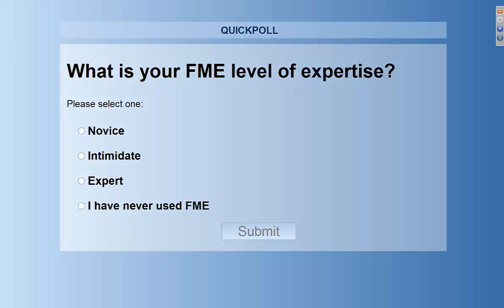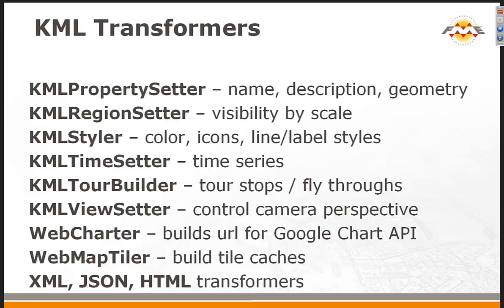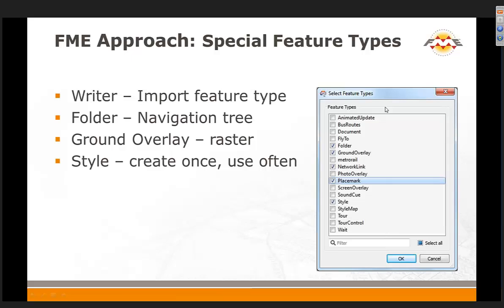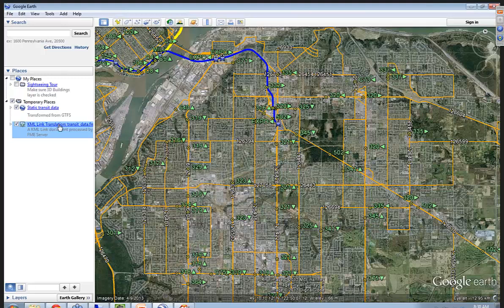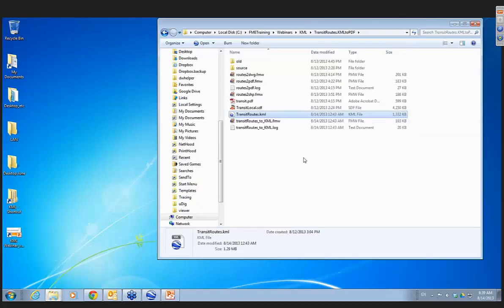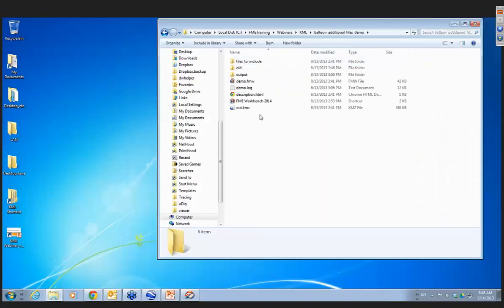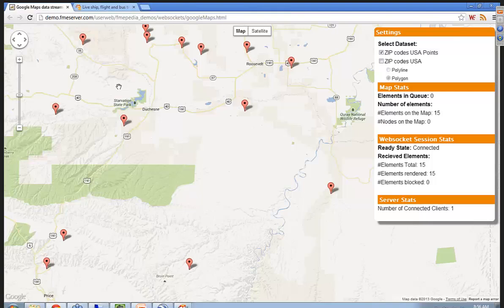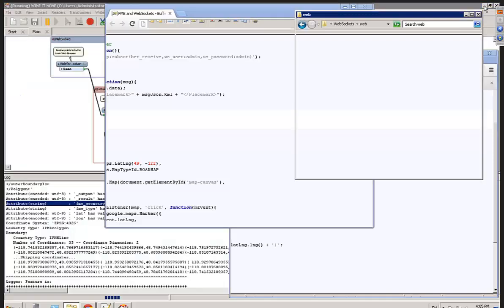KML 101 -- How to Create Amazing Maps in Google Earth and Maps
Find out how to transform virtually any data into KML -- regardless of format or structure -- using FME. You'll see how to easily create and style balloons, customize icons and colours, as well as intelligently organize placemarks -- all using repeatable processes that let you create amazing displays in Google Maps and Earth. Plus discover how to share real-time data by using FME with HTML5 WebSockets.